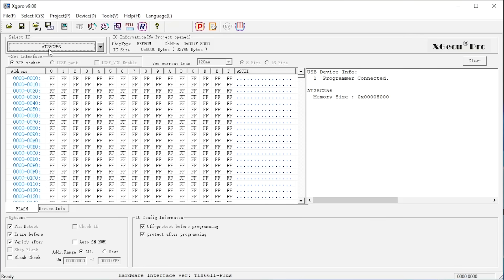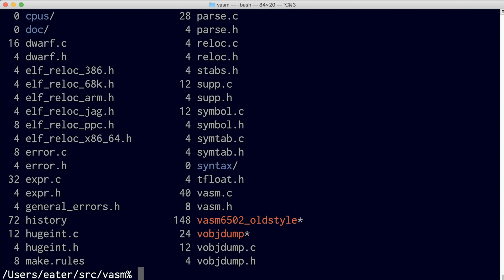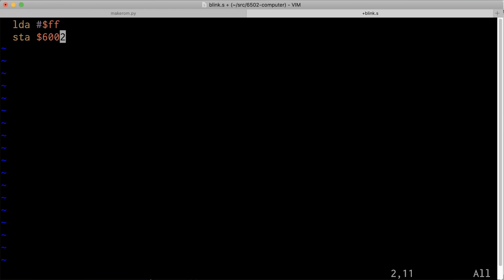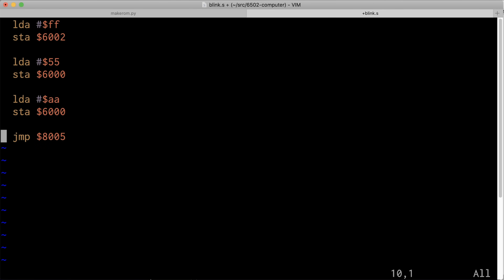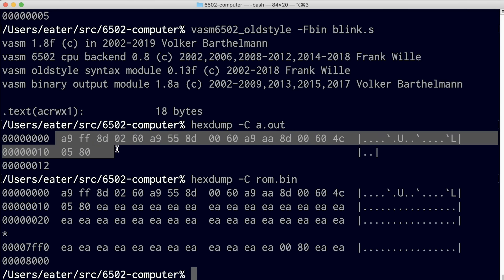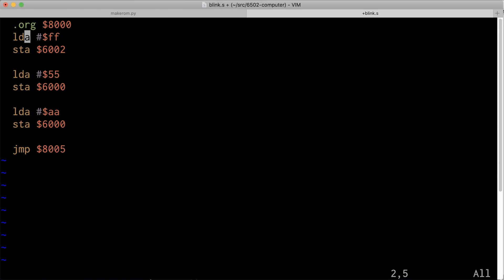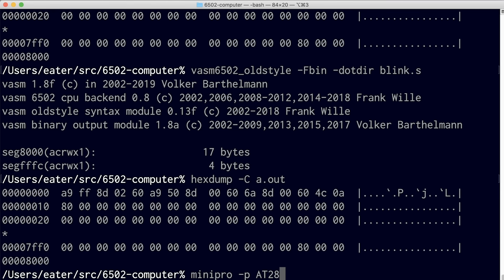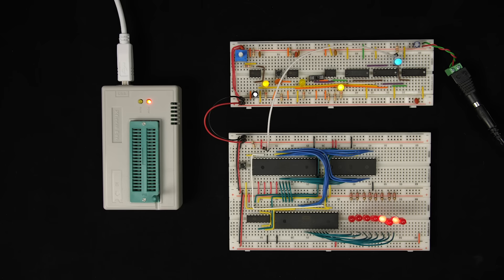Assembly language vs. machine code — 6502 part 3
Part 3: This video!

Special thanks to these supporters for making this video possible:
Adam Lininger
Adrien Friggeri
Alex Catchpole
Andrew R. Whalley
Anthony Cuccia
Armin Brauns
BakerStaunch
Beau-James Erion
Ben Dyson
Ben Kamens
Ben Williams
Bradley Pirtle
Brian Wanda
Bryan Brickman
Carlos Ambrozak
Chad Fertig
Christopher Blackmon
Clayton Parker Coleman
Daniel Tang
Dave Walter
David Boardman
David H. Friedman
David House
David Turner
Dean Winger
Debilu Krastas
Dušan Dželebdžić
Dzevad Trumic
Eric Brummer
Eric Dynowski
Eric Twilegar
Erik Broeders
Eugene Bulkin
Foaly
Gabriel Lafond-Thenaille
HaykH
Ian Tait
Ivan Sorokin
Jackson Warren
JavaXP
Jay Binks
Jayne Gabriele
Jeremy Wise
Jimmy Campbell
Joel Messerli
Joel Miller
Joern Heidenreich
Jordan Scales
Joshua King
Justin Dubs
Justin Duch
Kefen
Kent Collins
Manne Moquist
Marcus Classon
Mats Fredriksson
Michael
Michael Burke
Michael Garland
Michael Tedder
Miguel Ríos
Nathan Wachholz
Nicholas Moresco
Onion Sniffer
Paul Pluzhnikov
Paul Randal
Peter Simard
Philip Hofstetter
Randy True
Richard Wells
Rob Bruno
Robert Blackshaw
Robert Butler
Ross
Sachin Chitale
Sam Rose
Scott
Sergey Ten
Sever Banesiu
SonOfSofaman
Stefan Nesinger
Stefanus Du Toit
Stephen Smithstone
Steve  Jones
Steve Gorman
Steven Pequeno
Thomas Ballinger
Tom Burns
Vladimir Kanazir
Warren Miller
fxshlein
hunter wright
xisente
Örn Arnarson